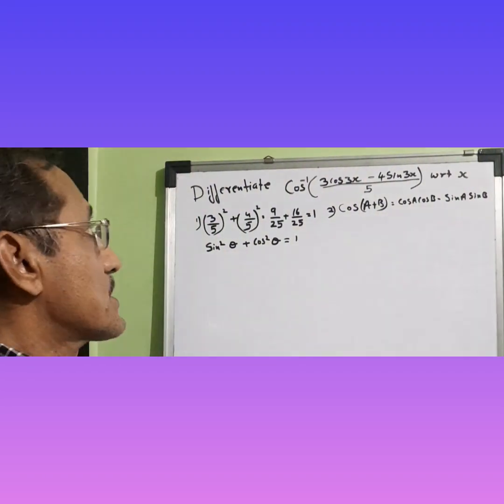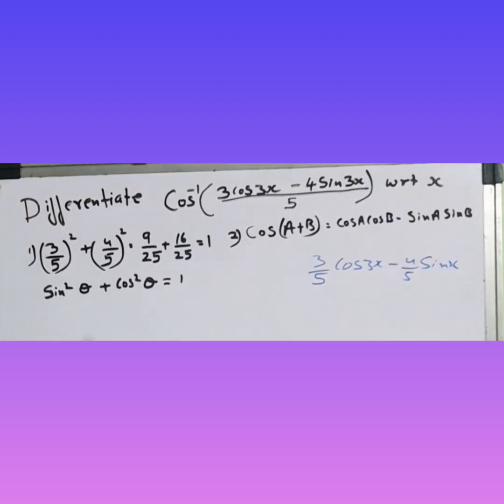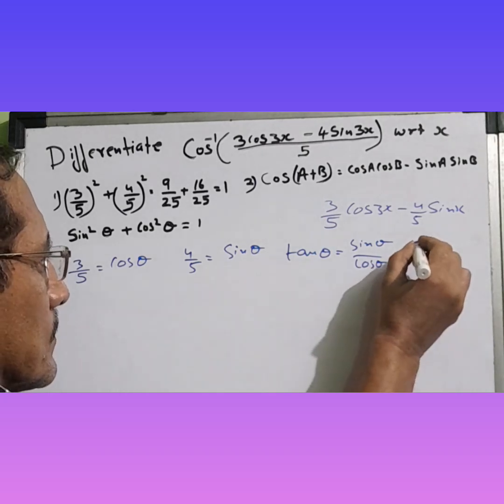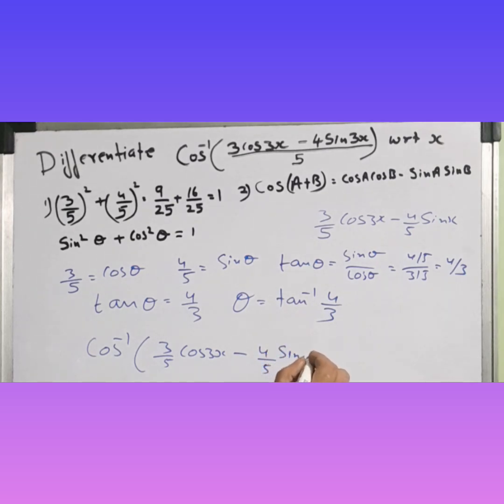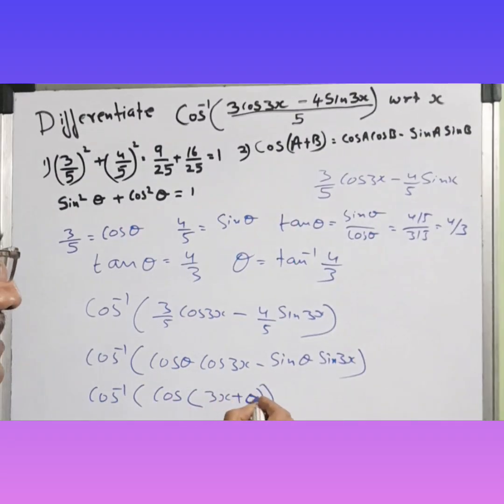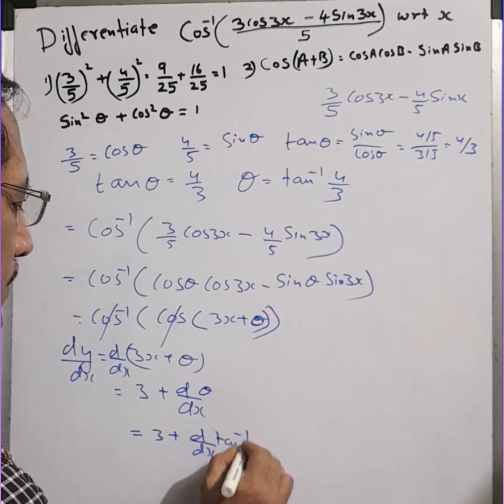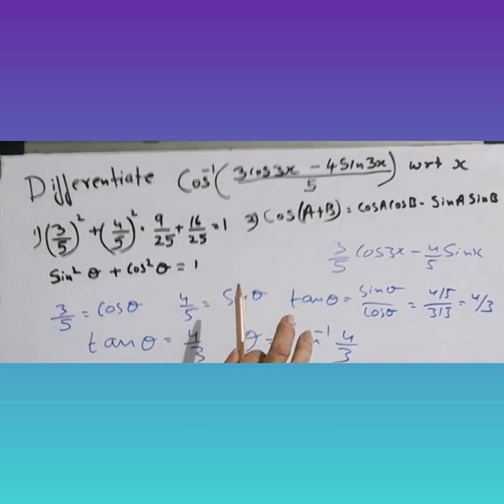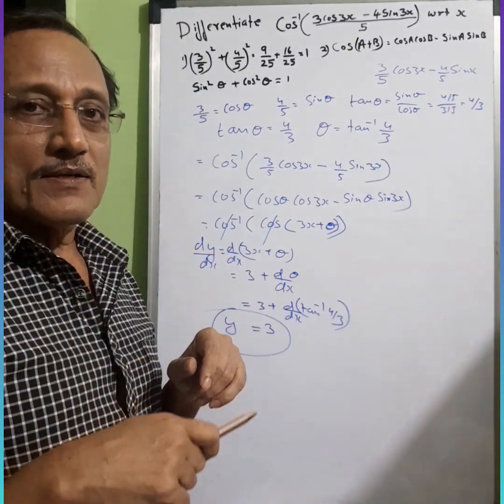Differentiation: Understanding usage of Cos(A+B) via numerical